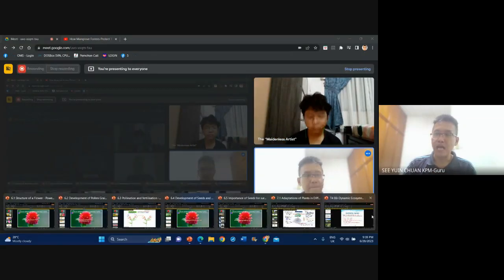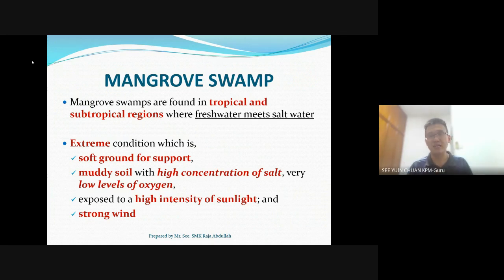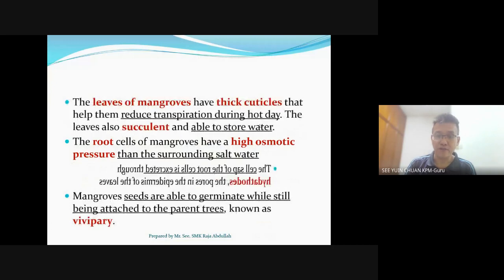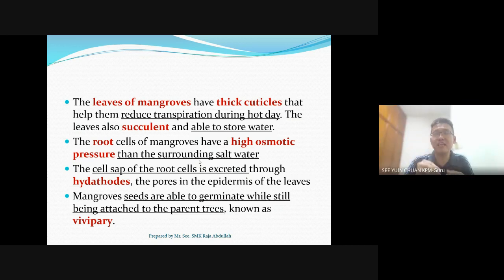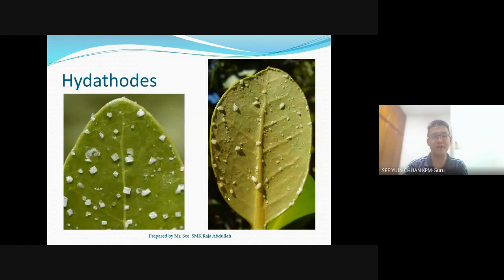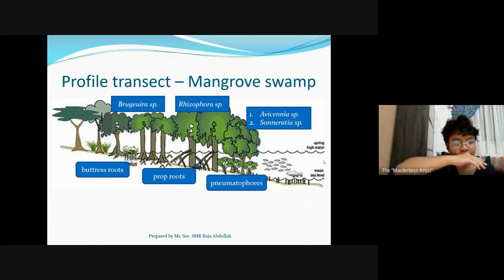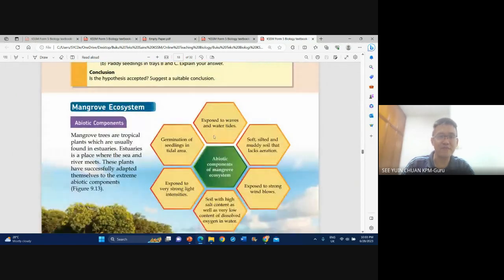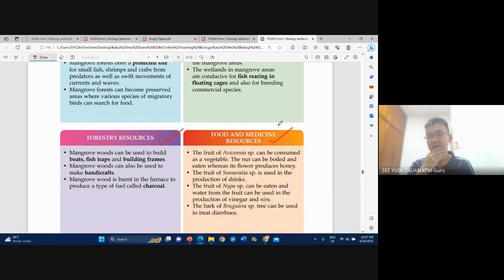F5 Biology (KSSM) Chapter 7: Adaptations of Plants in Different Habitats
(1) Adaptations of Halophytes in Mangrove Swamp